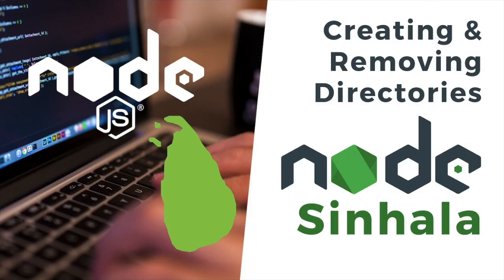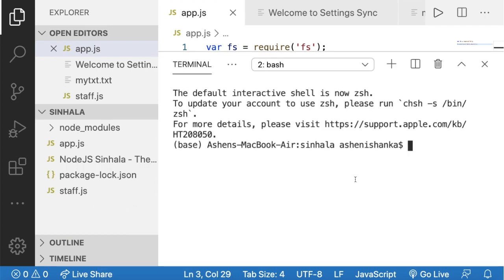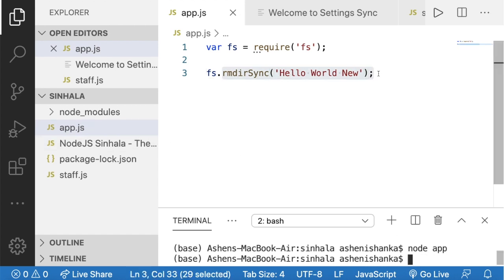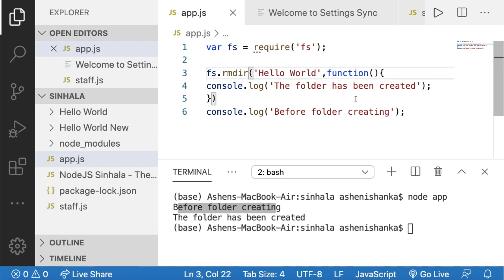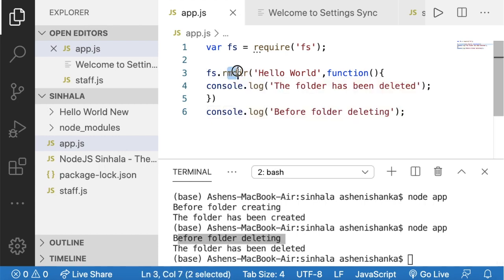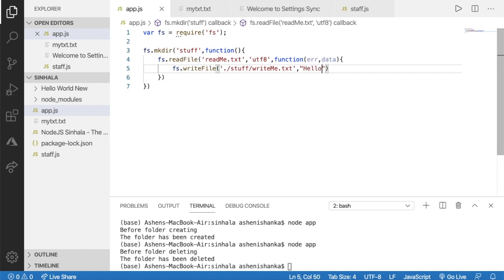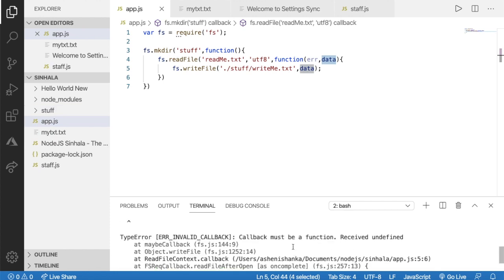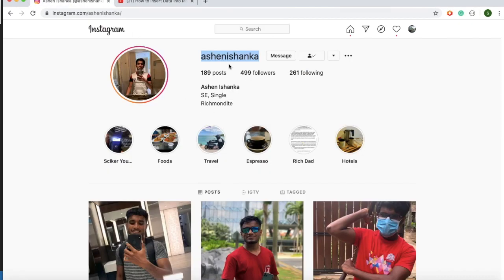NodeJS Sinhala - Creating & Removing Directories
var fs = require('fs');

fs.mkdir('stuff',function(){
 fs.readFile('mytxt.txt','utf8',function(err,data){
  fs.writeFile('./stuff/writeMe.txt',data,function(){});